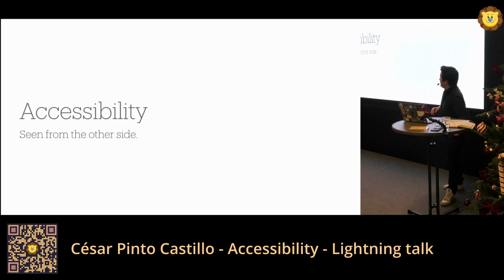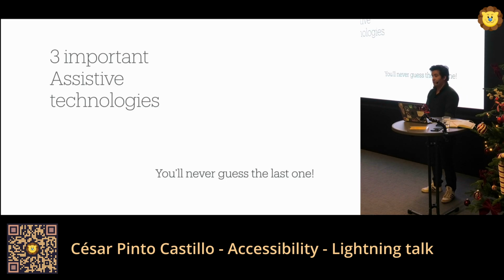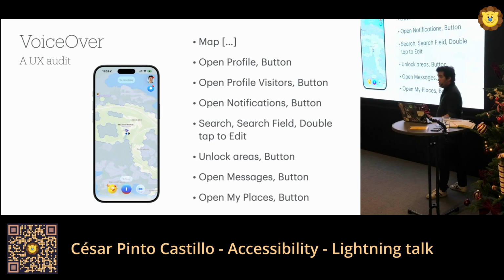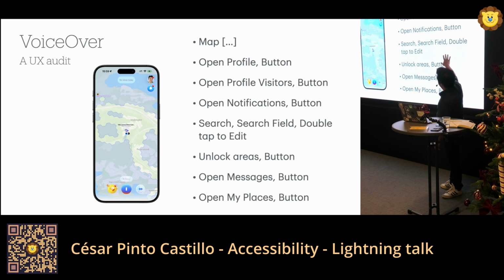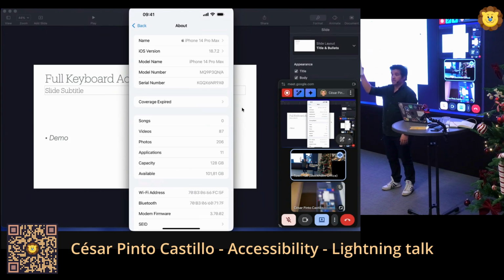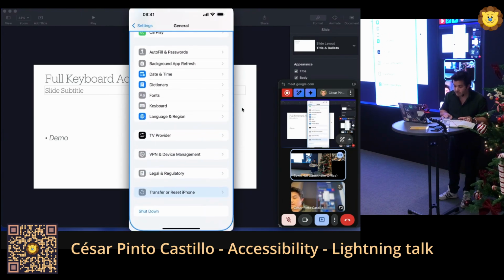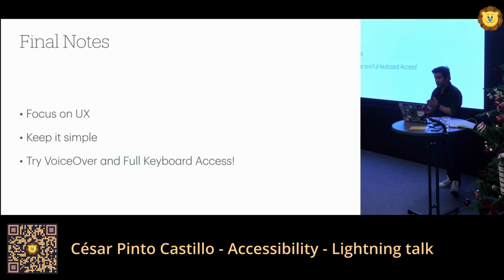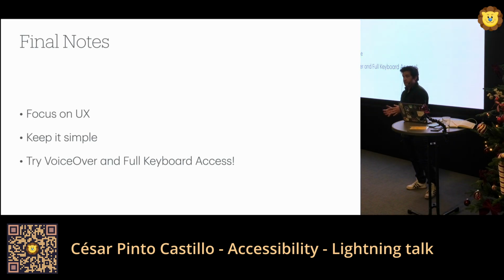César Pinto Castillo - Accessibility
Recorded at Cocoaheads Stockholm Meetup 135